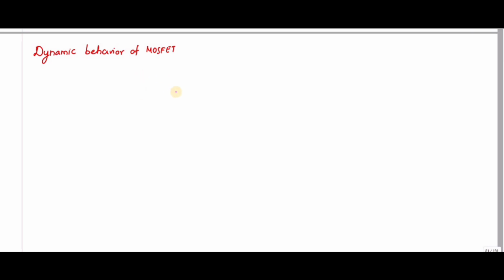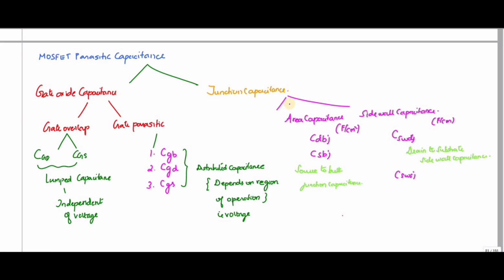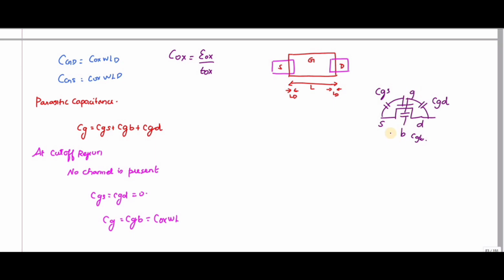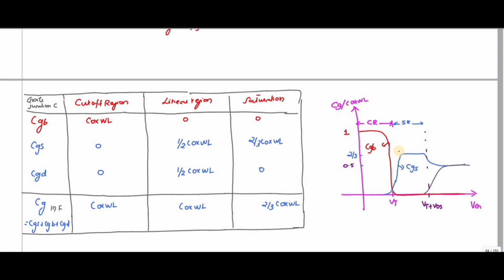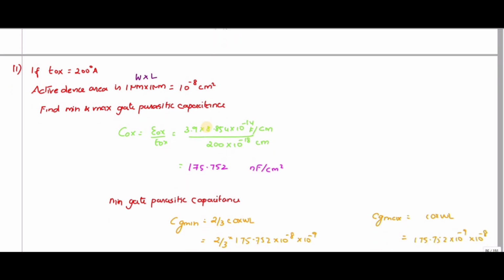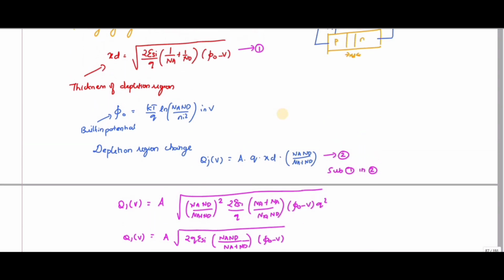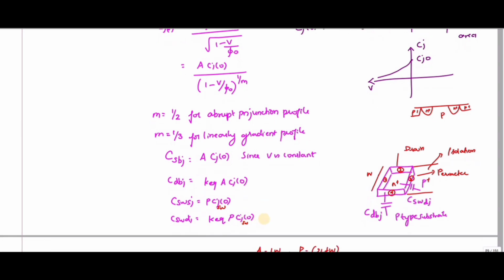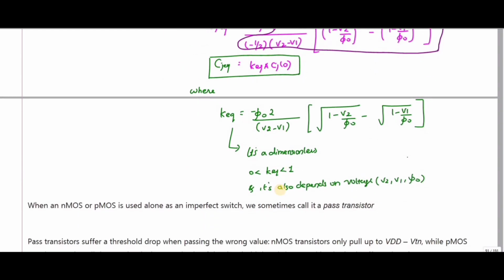CV characteristics of mosfet